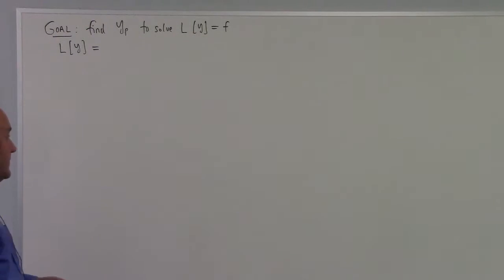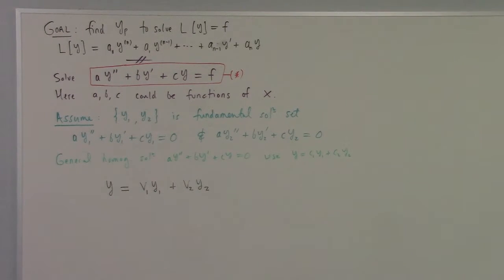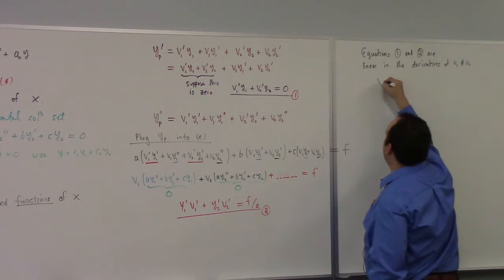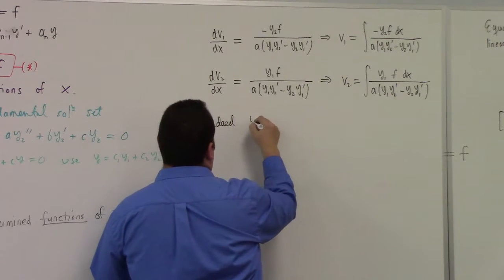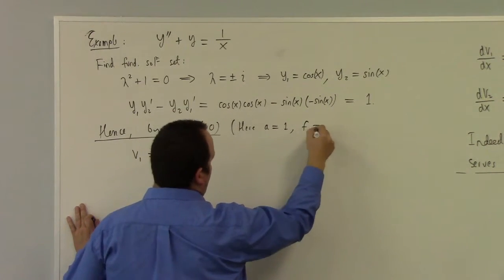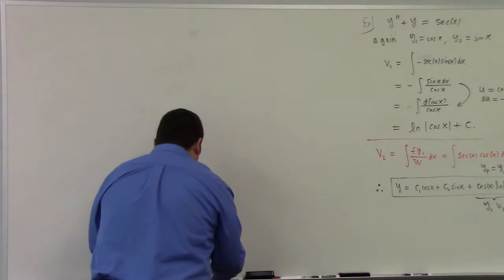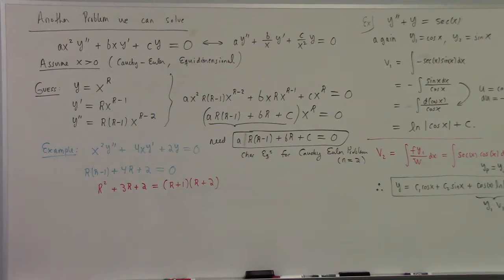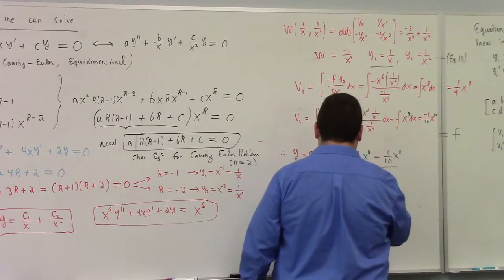DEqns: L8, variation of parameters, part 1, 9-22-16